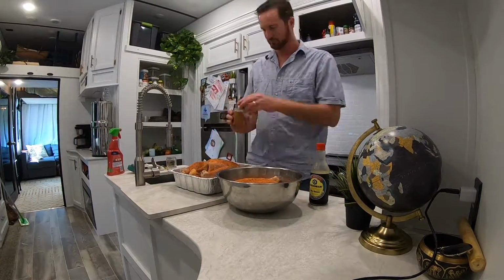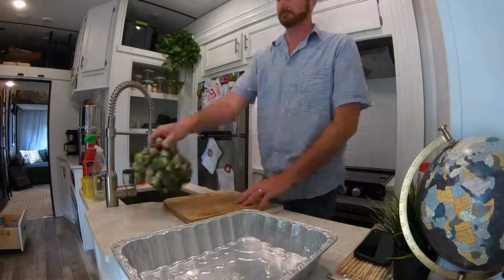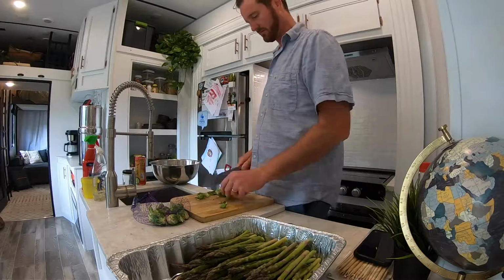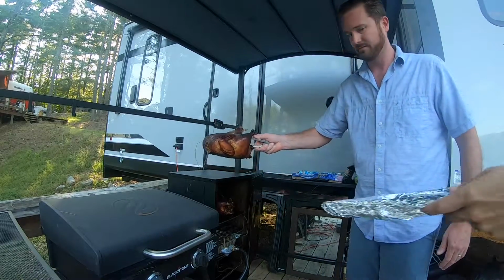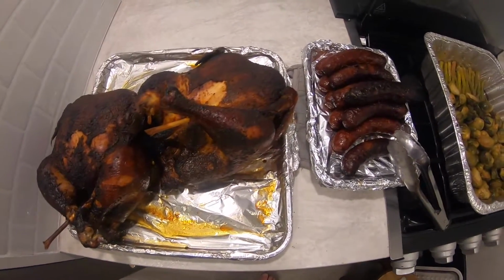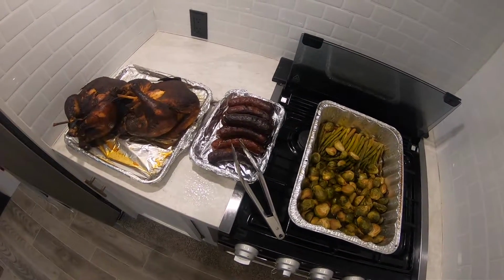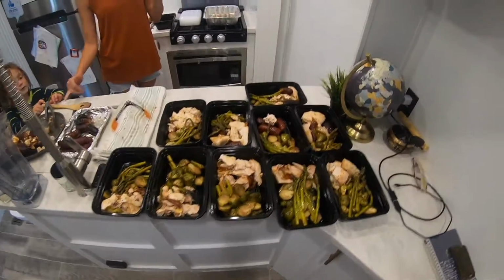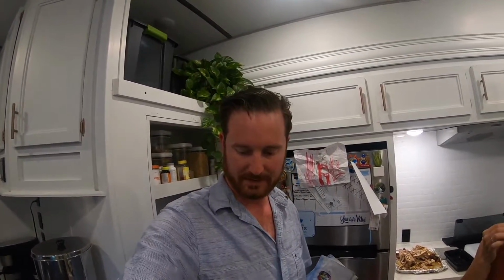Keto Meal Prep - FOR TWO - Masterbuilt Smoker// Redbeard Adventure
Meagan and I have historically followed a vegan diet, not strictly (meg more strict than me) But recently I have had some aggressive weight loss goals that I wanted to achieve and after my research, the ketogenic diet seemed to be a great option.

Thomas DeLauer has been the most helpful channel during my keto journey. At the time of this video, I have stuck to the diet for two weeks and had 15lbs of weight loss. I feel and look slimmer but this is not uncommon during the initial start of keto. I have also added regular workouts and joined a local gym named FUEL. FUEL is a unique athletic workout that abears to be very sustainable and completely scalable.